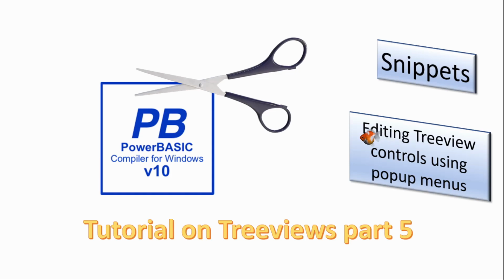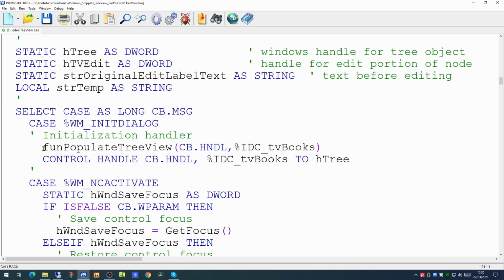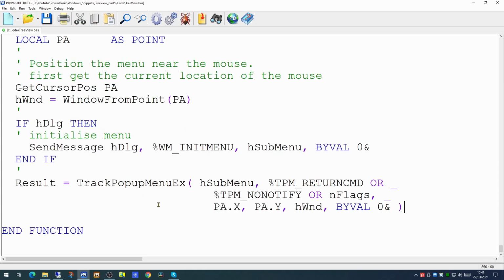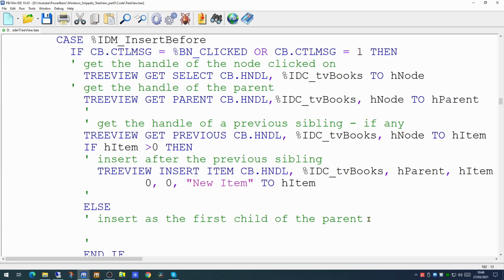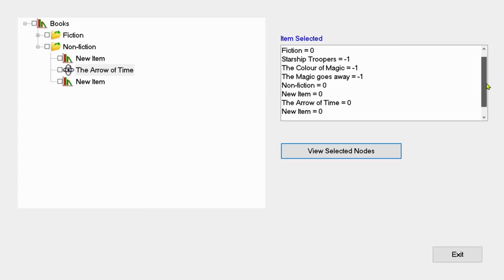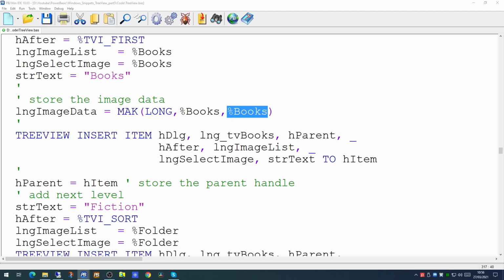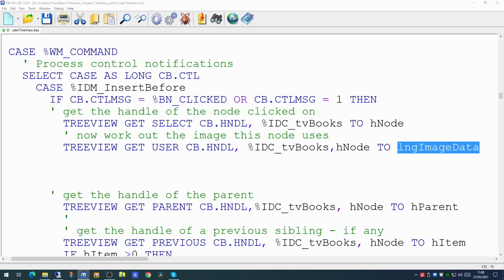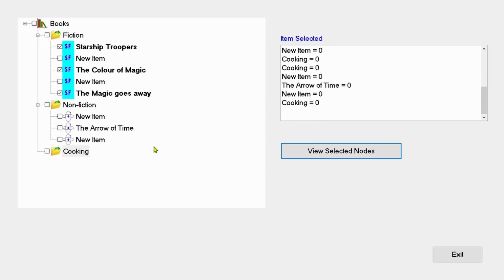PowerBasic Windows Snippets - Inserting nodes on a TreeView using a popup menu - Part 5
In this series of videos, which are aimed at those who have never coded in PowerBasic before, I cover one element of the language - today it's looking at adding a right click popup menu to allow new nodes to be added either before or after the selected node on a Treeview control in your PowerBasic Windows applications.